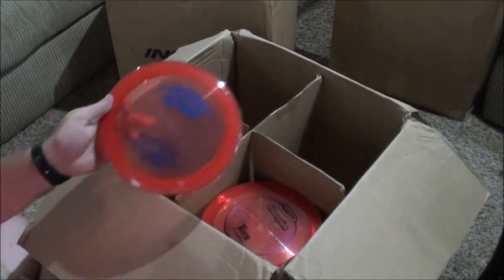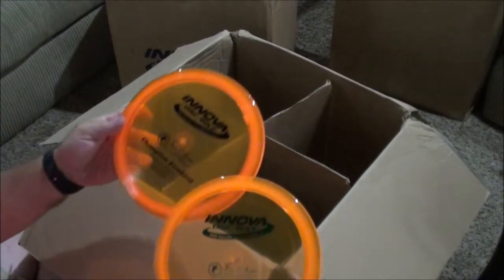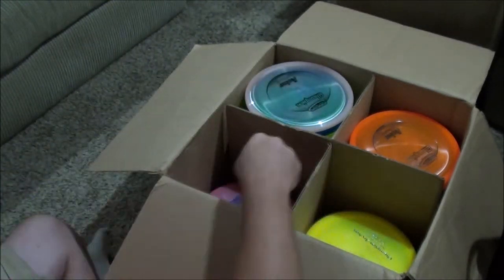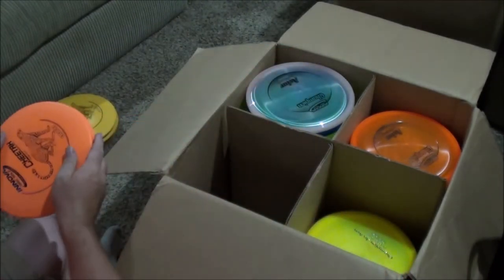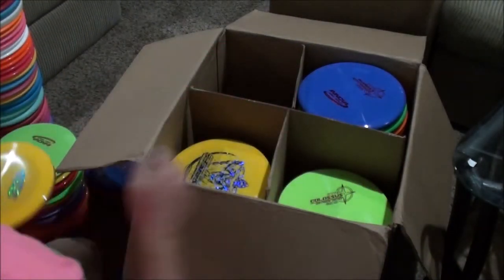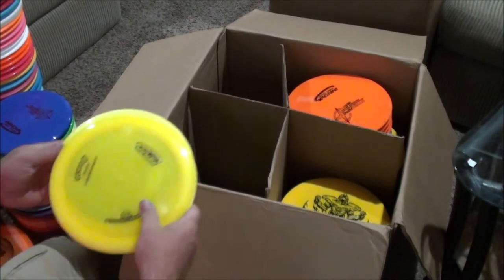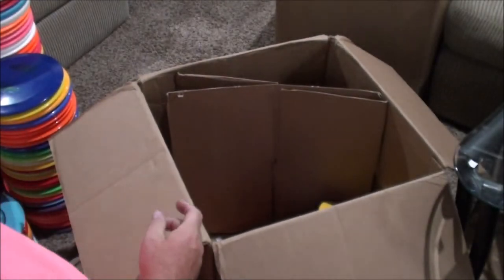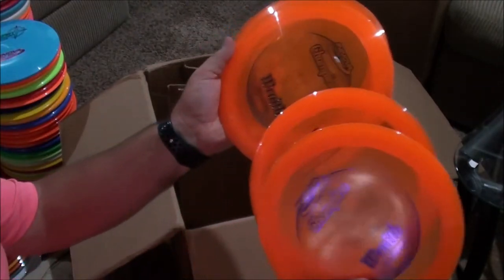09/05/20 - KWs Disc Golf - 600+ Innova Disc Restock